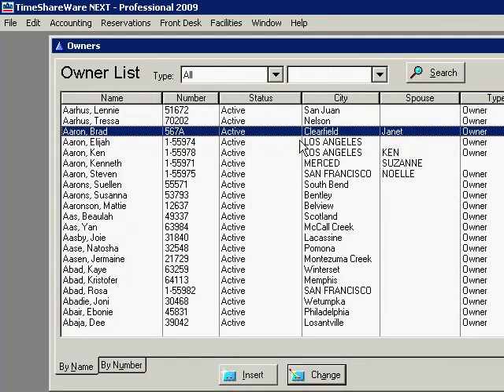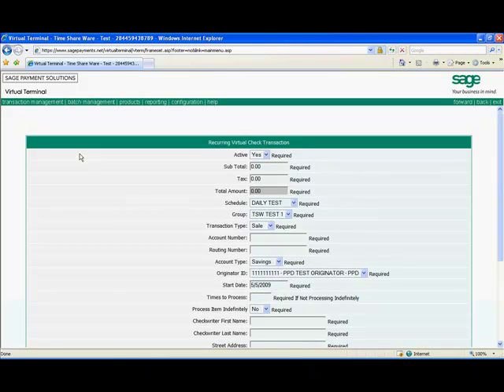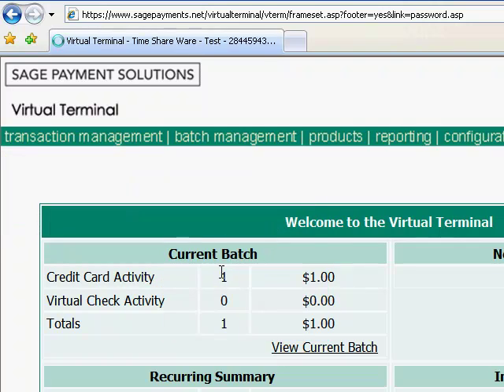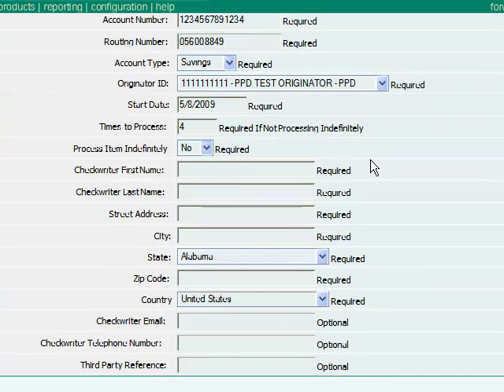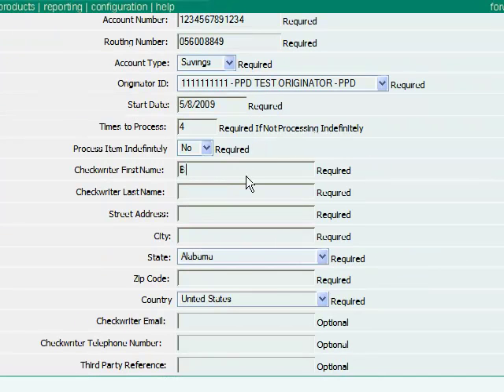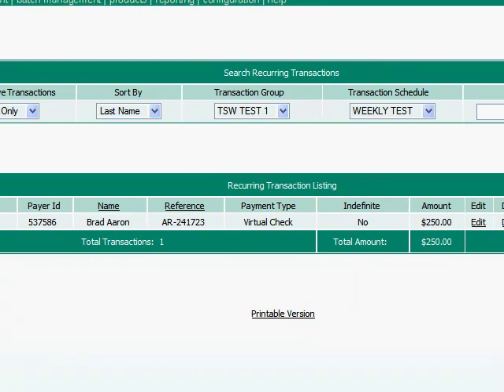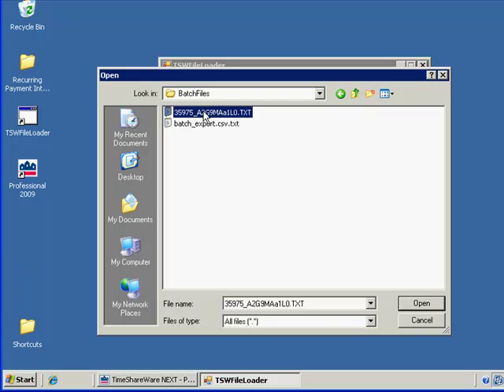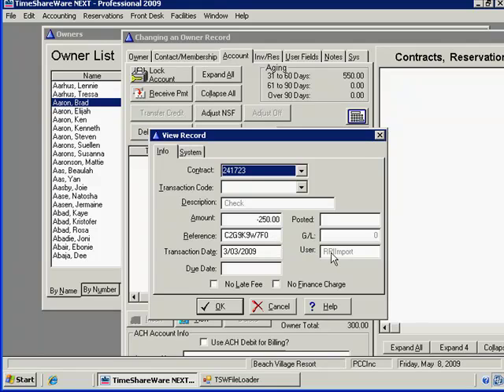TimeShareWare Recurring Payment Interface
Mike Norton, Implementation Director for TimeShareWare demonstrates how TimeShareWare clients can use the Recurring Payment Interface (RPI) to process Automated Clearing House (ACH), e-Check, and credit card payments